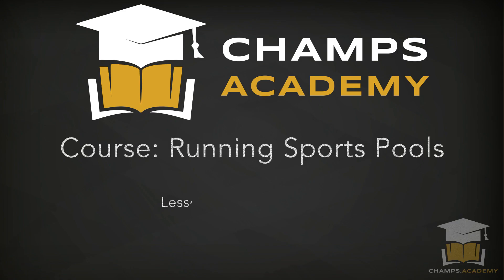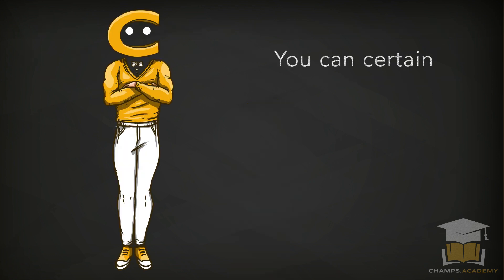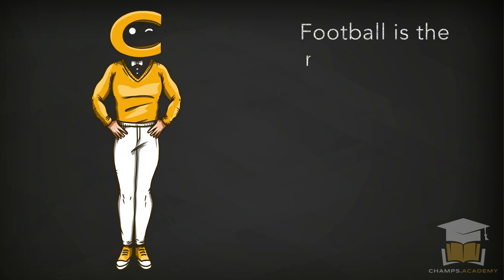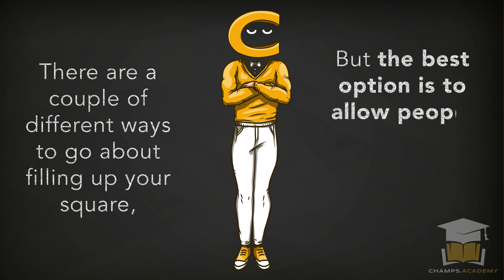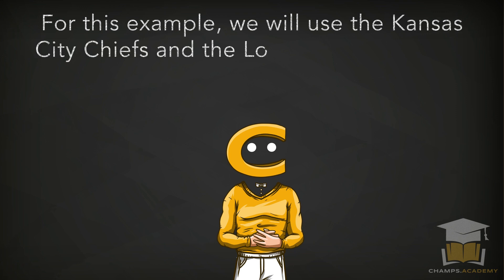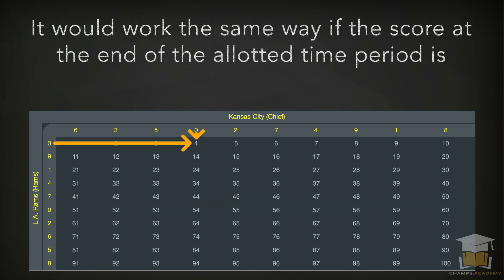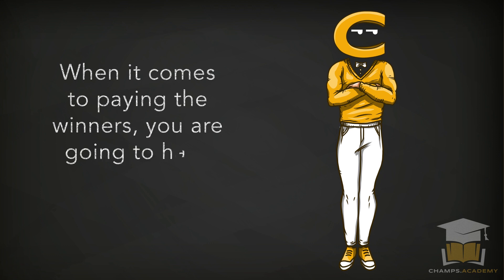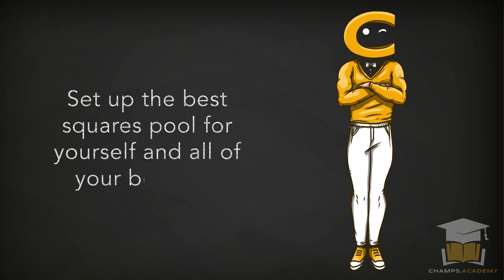Course: Running Sports Pools - Lesson: How Squares Work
Learn more about Square Pools and how you can profit from them.

00:08 Running Square Pools
00:47 How Do Squares Work
01:47 Football is A Popular Option
02: 48 Let People Pick Squares
03:44 Who Wins With Square Pools?
05:17 Keeping Track of Winners
06:12 Dishing Out Prices - Paying Out

The sports betting industry has started to take over the World, and it has cast a shadow on the more traditional forms of gambling when it comes to sports. One of the best ways to gamble on sports used to be on a Squares pools, and it’s essential to keep that style of the game alive today.

to complete the lesson and make sure you take the quiz to prove your knowledge.